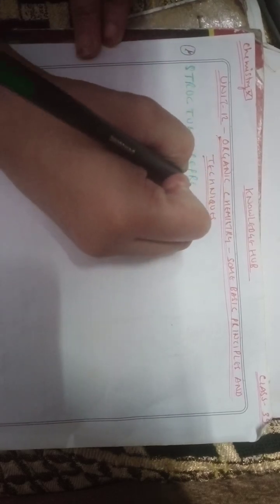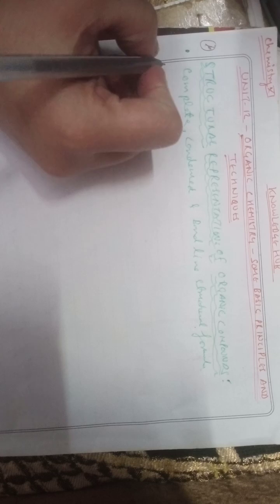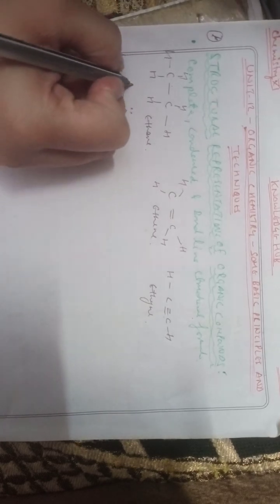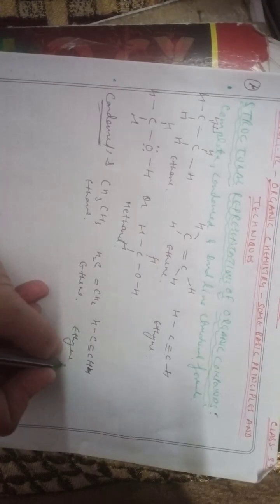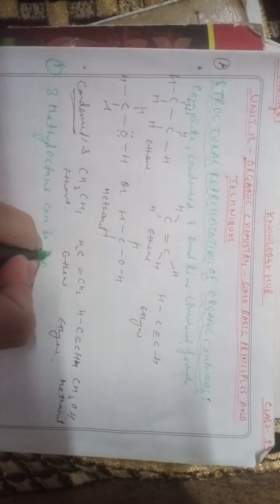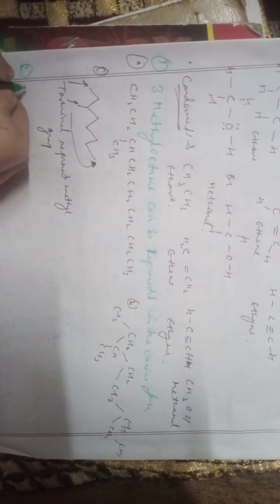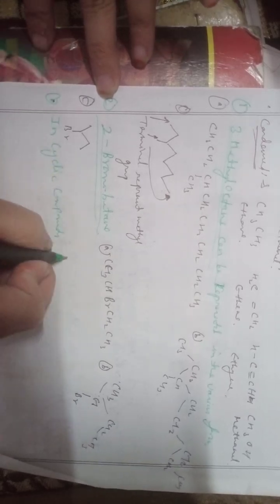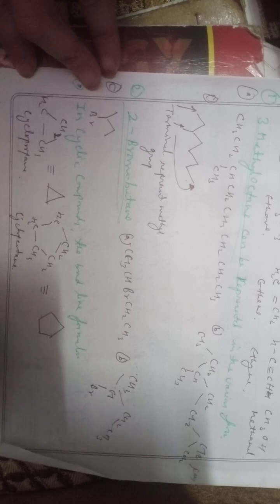part-39-Chemistry-11-Unit-12-Organic Chemistry-Some basic techniques -Structured,Complete,